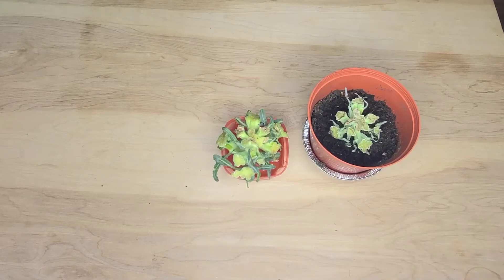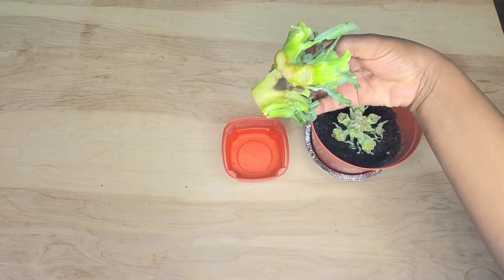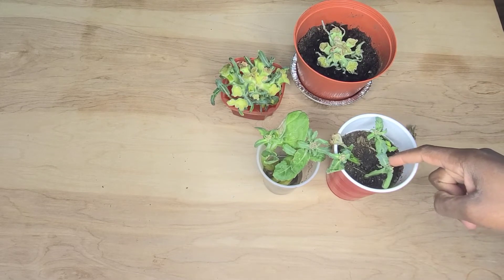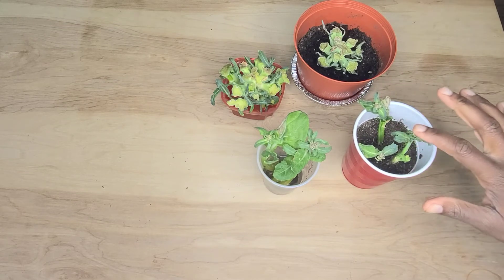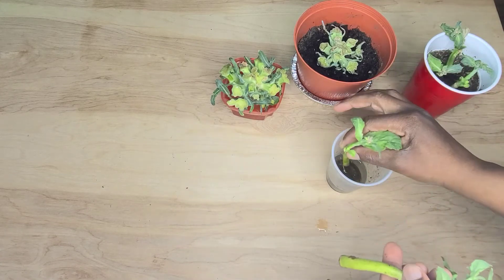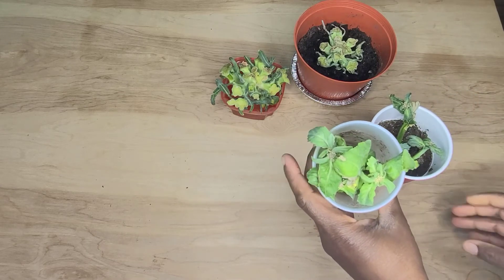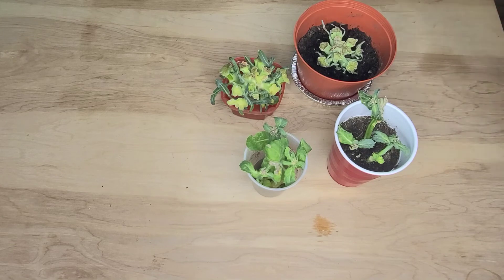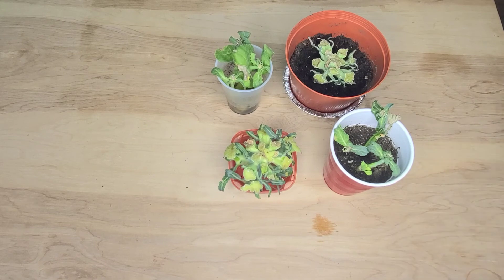Regrow Broccoli Challenge #2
Hello friends, here is an update on my regrow broccoli challenge.